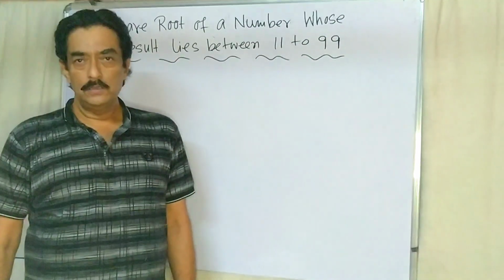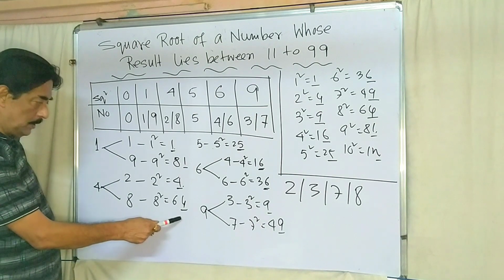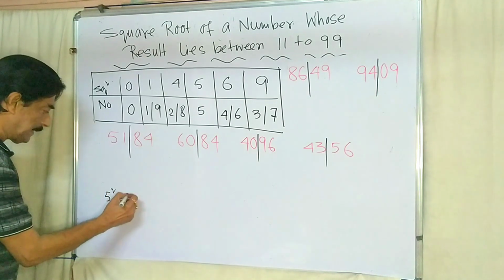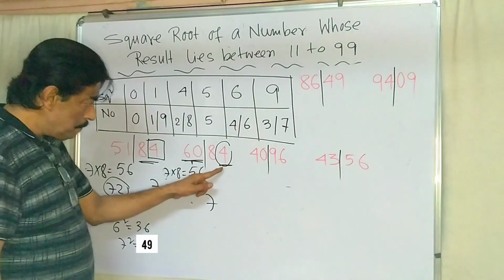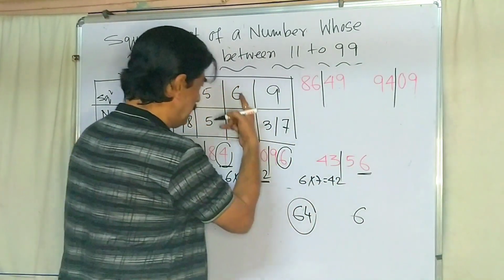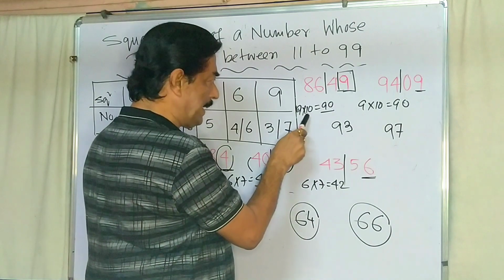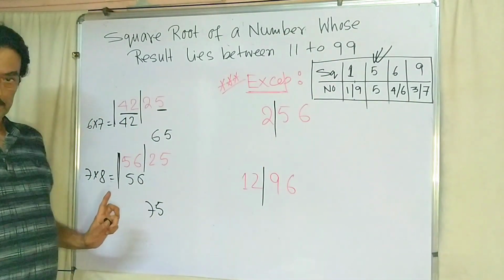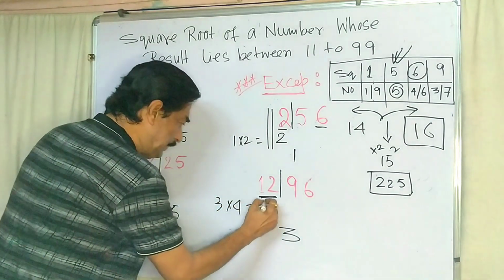Lesson 6 - How to find square root of a number whose result lies between 11to 99.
Hey guys I hope you all are safe . Sorry for not being active for a long time. There was serious network issues and i had some personal work so I couldn't upload any video

In this video we have discussed how to find square root of a number whose result lies between 11to 99.

We would be eager to get your valuable comments and feedbacks.

For any query concact us - 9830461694, 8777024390

Tapash Mukherjee, a lecturer at renowned B.Tech colleges in Kolkata and the owner of this channel MATHS SONIC , is a very well known figure among students of the city as well as other parts of the country. On the request of his student he have ventured to reach you through this platform.

Captured and edited by
Anindita Mukherjee